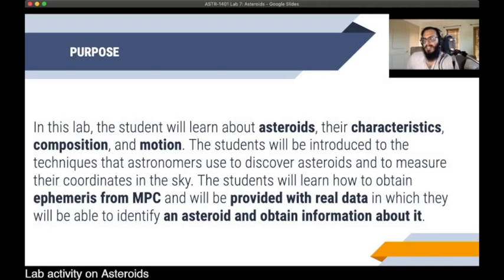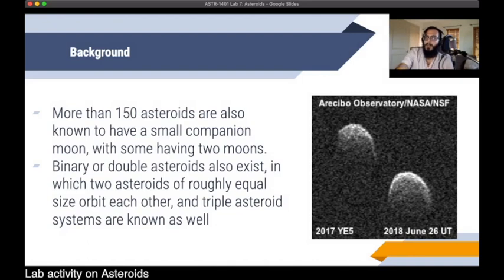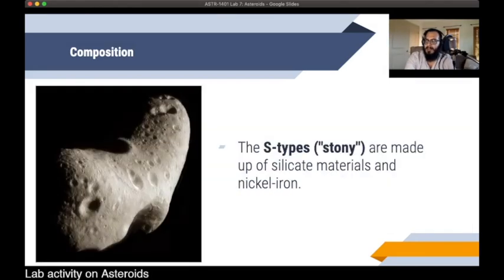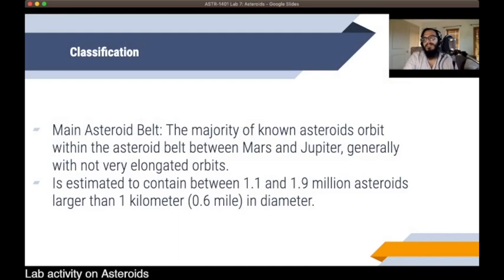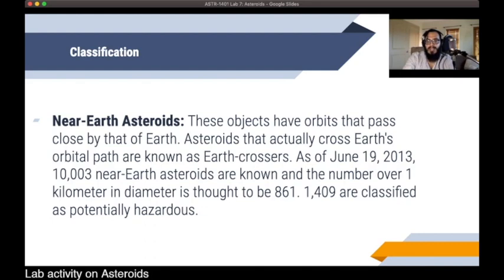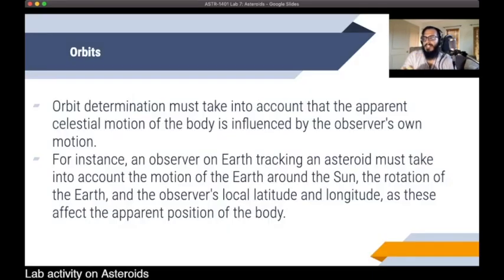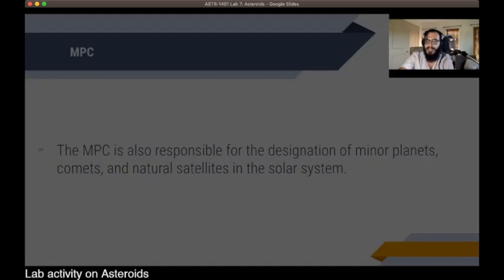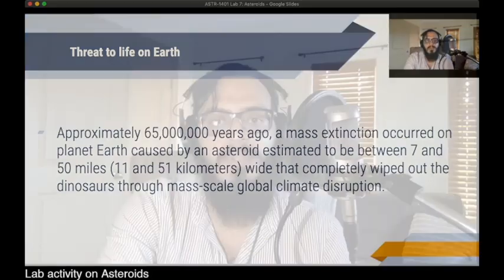Asteroids Lab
This presentation has been prepared for the ASTR 1401 Lab of UTRGV.